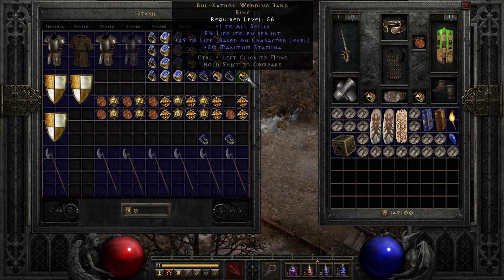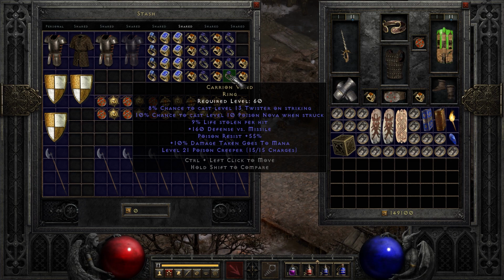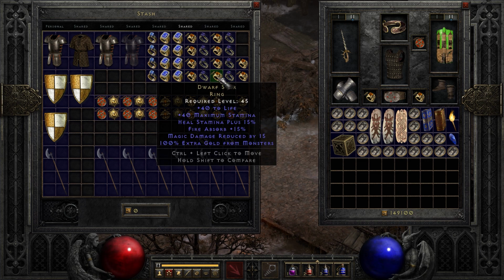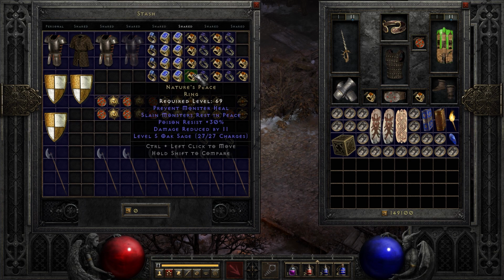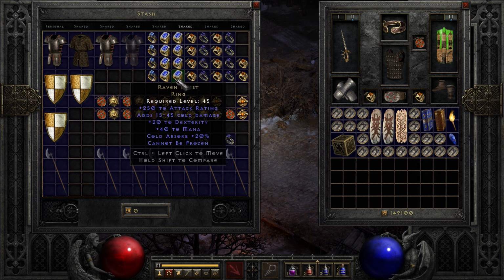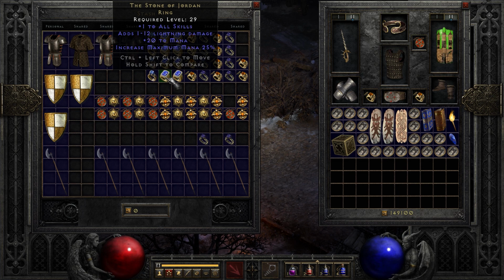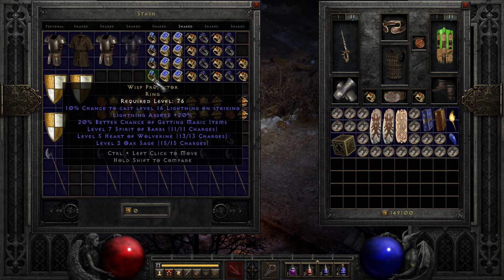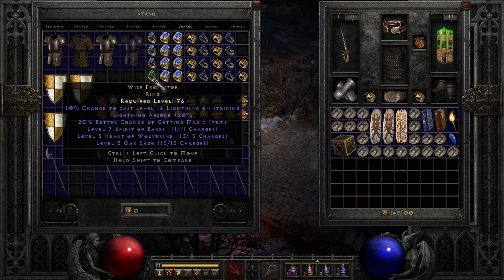8 Useful Unique and Powerful Rings in Diablo 2 Resurrected / D2R